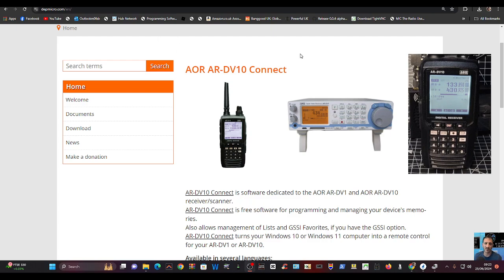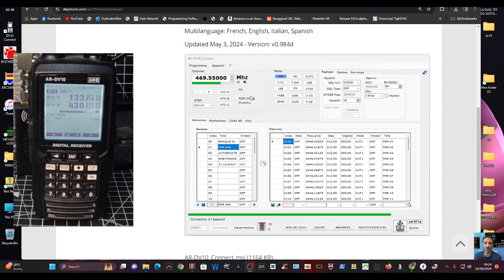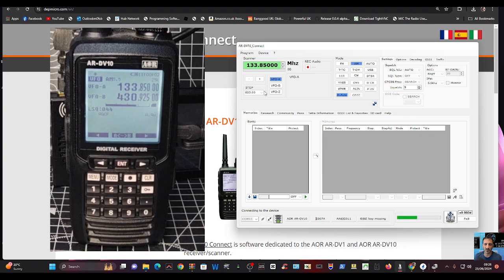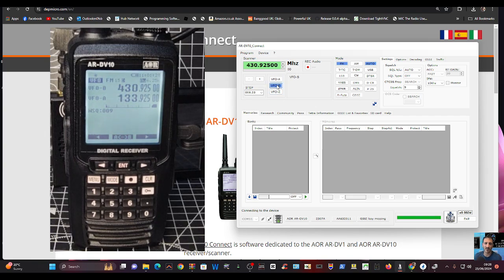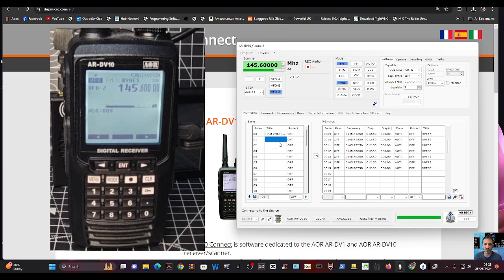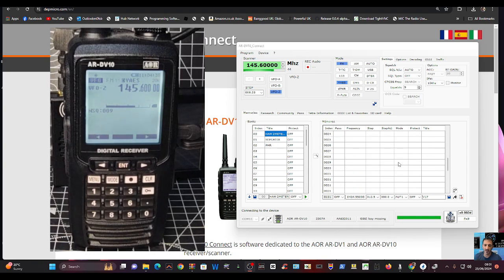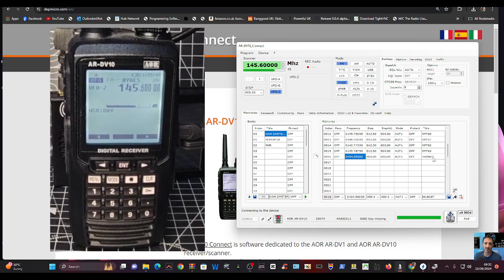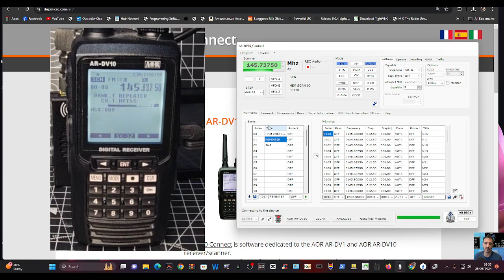AOR DV10 - DEPMICRO - SOFTWARE EDIT BANKS & MEMORIES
Firmware Download v2504b
AOR DV10 PURCHASE
AOR DV10 PURCHASE